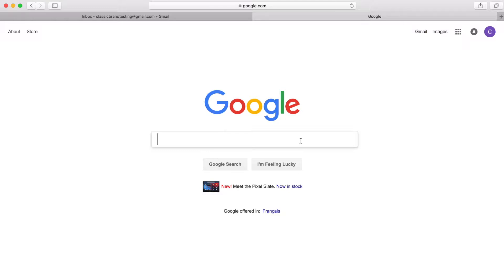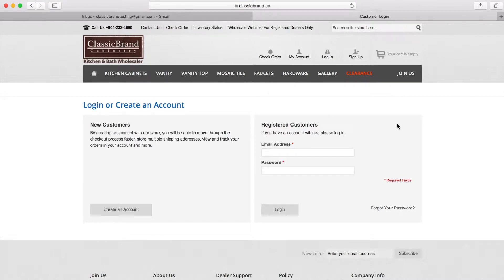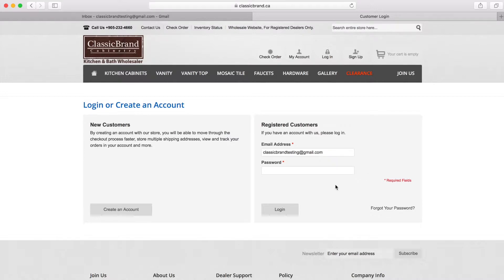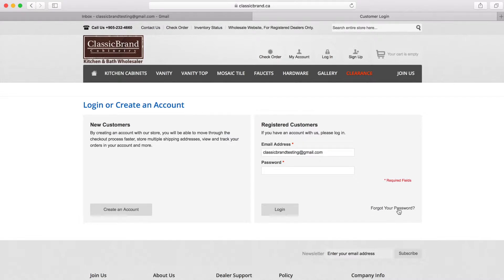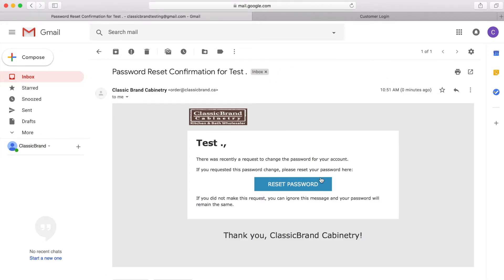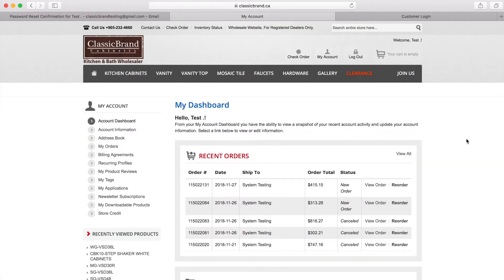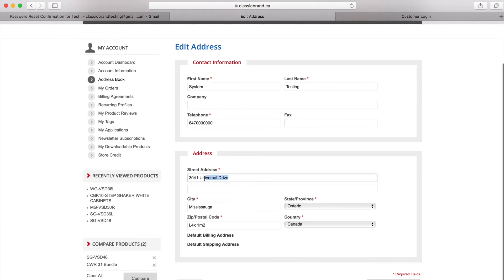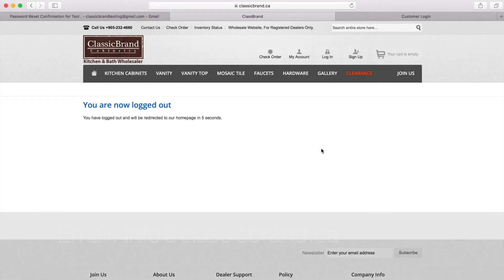Classicbrand website tutorial 1 - Account login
Welcome to Classicbrand's very first online tutorial. The main topics of this tutorial are account login, password recovery, and account information management.